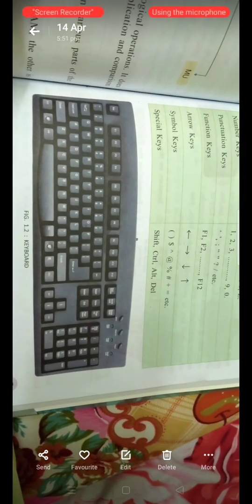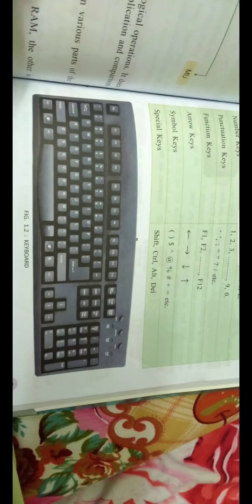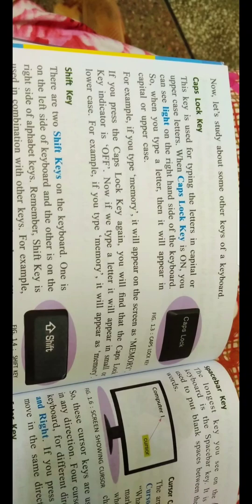Computer Three 6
Chapter Wise Description Computer